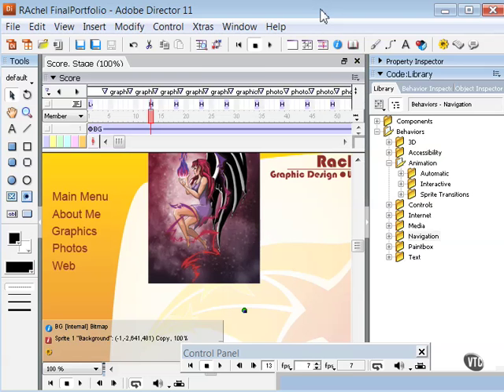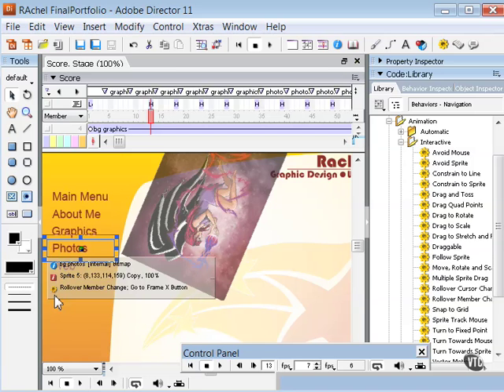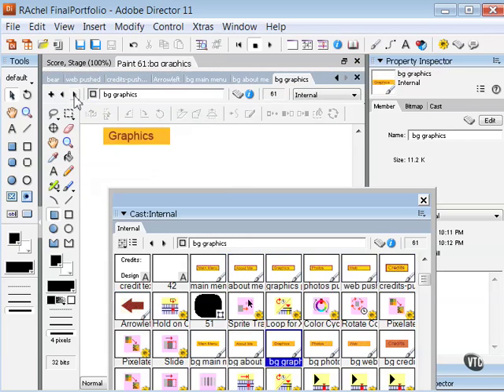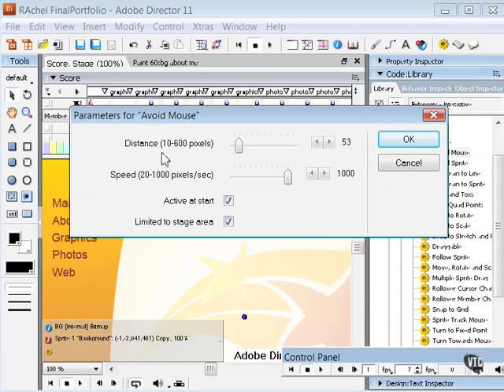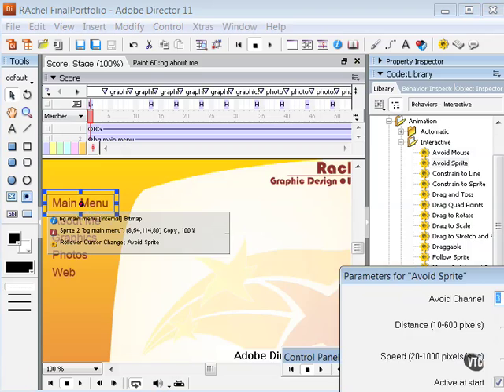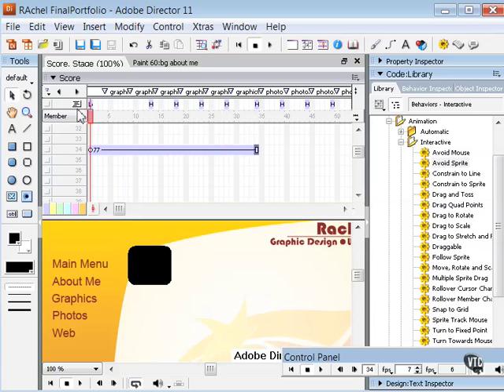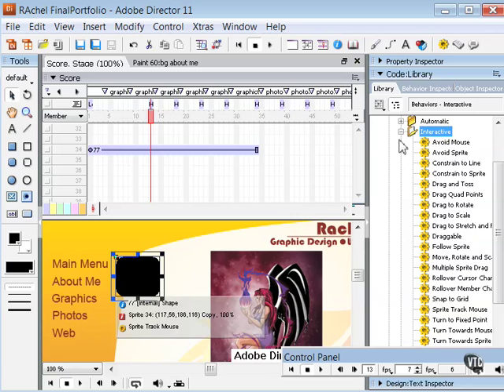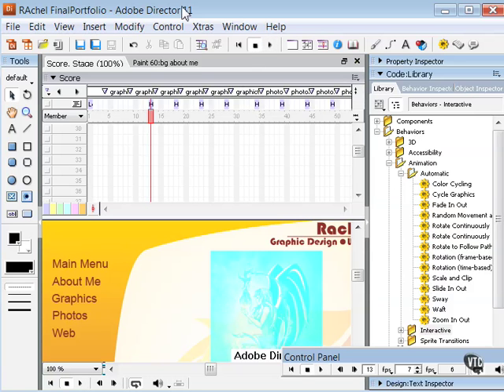11 03 Animation Behaviors